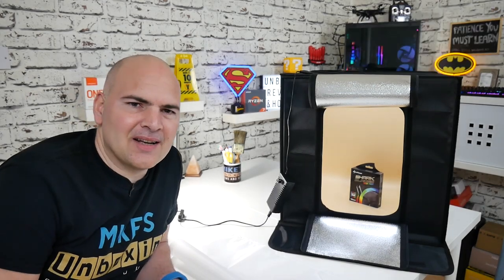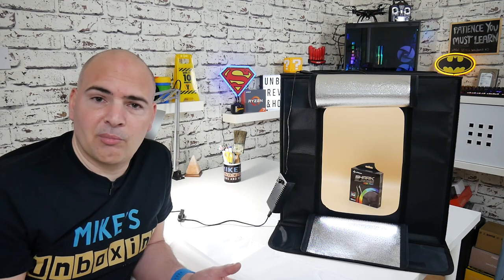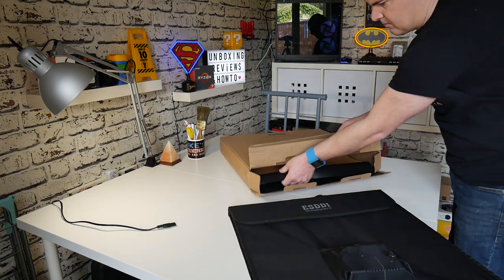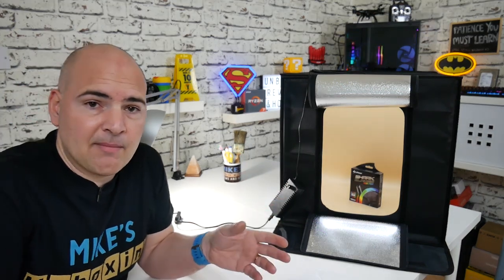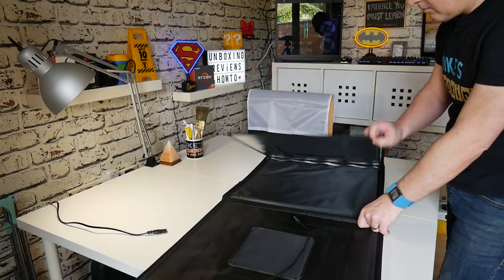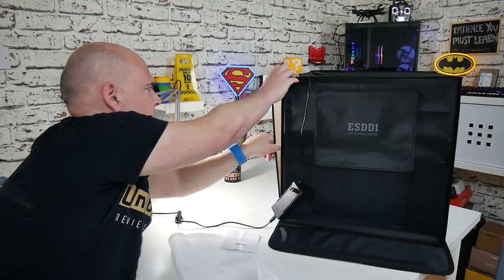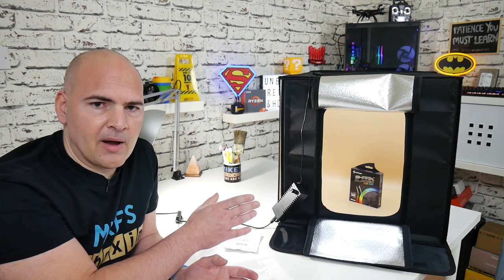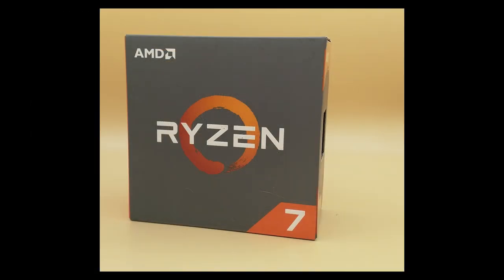ESDDI Portable LED Photo Studio Shooting Tent Kit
Take Professional Product Photos without the hassle of a studio!
Amazon UK
Amazon US
Amazon CA (Not available yet)
Amazon DE
Amazon FR
Amazon ES
Amazon IT

ESDDI Portable Photo Studio Box 20"x 20"/50 * 50cm One-piece Structure Adjustable Brightness Light Box with 120 LED Lights,4 Colour Backdrops Professional Photography Shooting Tent.

【Adjustable Brightness】120 brightness-adjustable LED lamps, change light brightness gradually and steady using the control wheel. 5500K colour temperature, 26100lM lumens, satisfy professional and various photo shooting requirements. Stable even LED lighting without flicker ensures quality picture colour without distortion.

【Portable Simple Use】Hook & Loop design easily set up and carry, make mobile lighting studio possible. No complicated assembling, no rod, no connector, no tubes no glue no long time installation, the photo box folds into itself.

【Flexible shooting Angle】Multiple opening and closing ways enable camera to choose any photo shooting position. Professional particulate silver film reflective fabric inside diffuses light evenly and avoid vignette.

【Safety Power Adapter】Brightness adjusting rotary knob adjusts brightness easily without extra setting. Aluminum shell light plate has good heat dissipation and high life expectancy. Attached diffuser cloth and 4 PVC backgrounds( black,white, grey, orange) are easy and convenient to set studio scene and save PS processing.

【Package & warranty】Package List: 1XLED shooting tent kit. 1XLED power adapter （inside the mesh pocket）. 1X diffuser cloth. 4X PVC background panel(black, white,gray, orange).
Instruction and user manual can be downloaded in Product information -Technical Specification. ESDDI provides 12-month warranty.